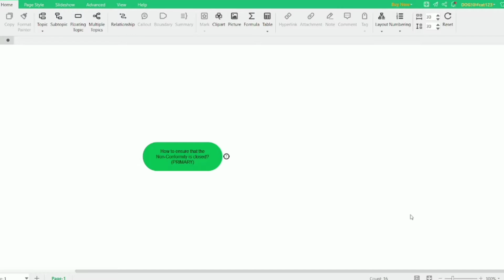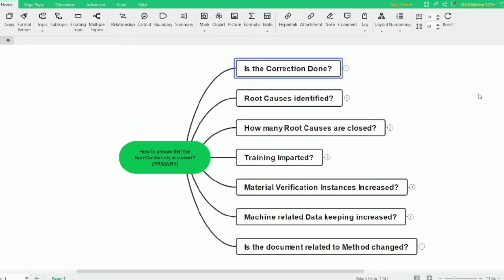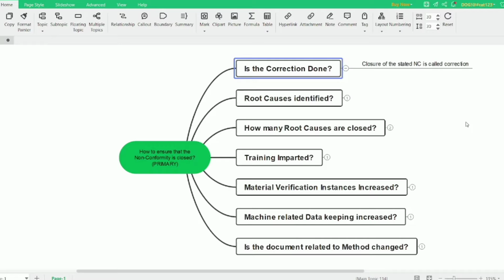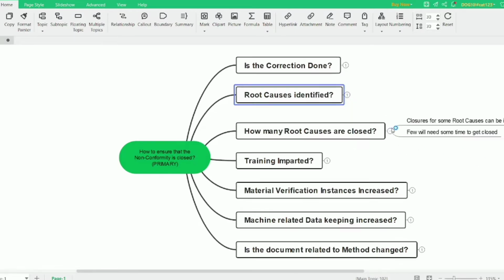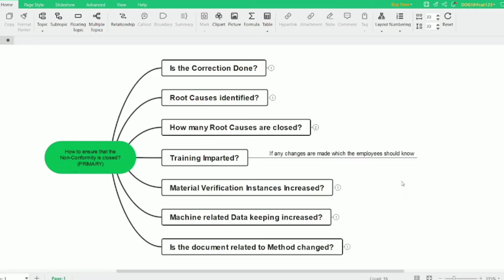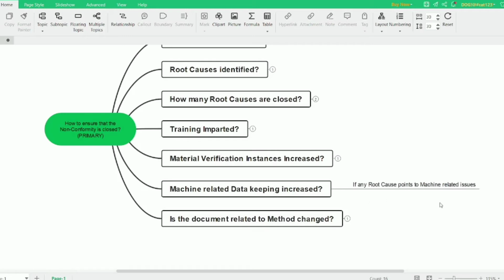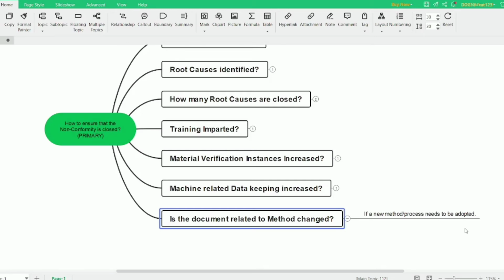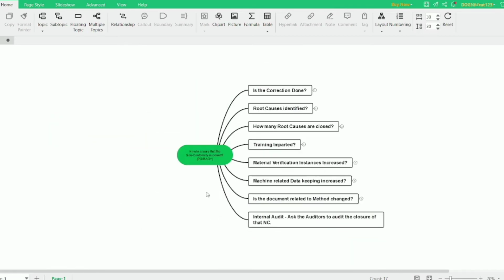How To Ensure Closure of NC | ISO 9001 | ISO 14001 | ISO 45001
This is 3rd video in the series which talks about the Non-Conformance.

This video focuses on the role of Management to ensure closure of NC.
NC is a very important turning point in the history of any organization. Unfortunately, the seriousness of NC and its closure is very rarely seen. Many Companies are behind maintaining the status as "Certified" and in doing that, most of their energy is lost and the subject is diluted.
Let Certification be only one milestone. Focus should be only on the increase of business by streamlining the systems.